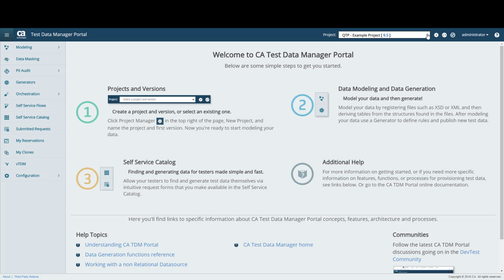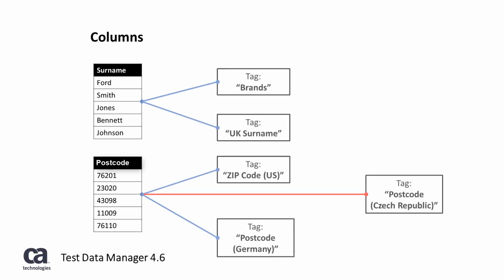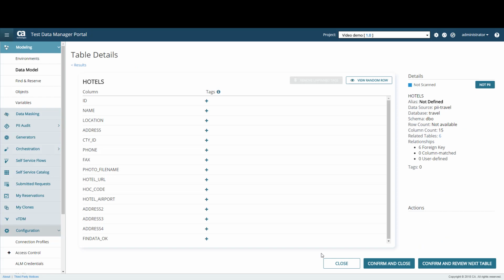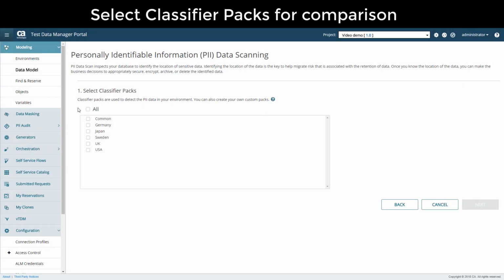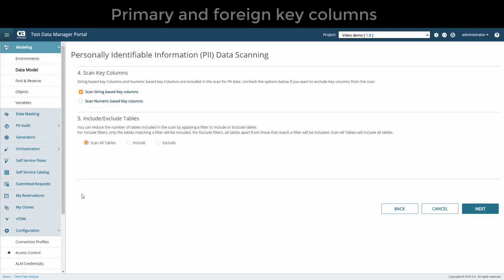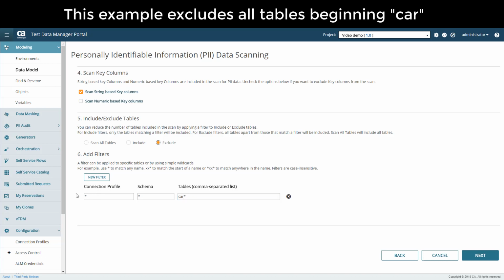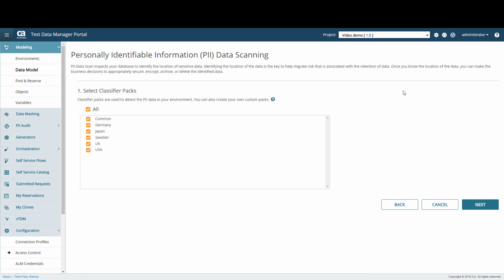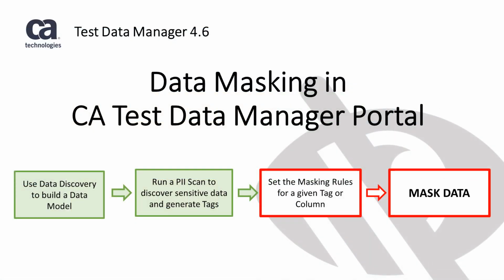Run a PII scan in CA TDM Portal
In this video, we take you through the process of scanning a TDM Data Model for Personally Identifiable Information (PII) in TDM Portal, using CA Test Data Manager 4.6.